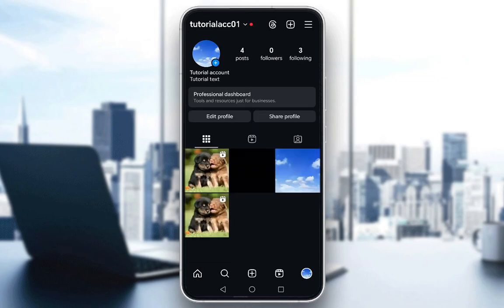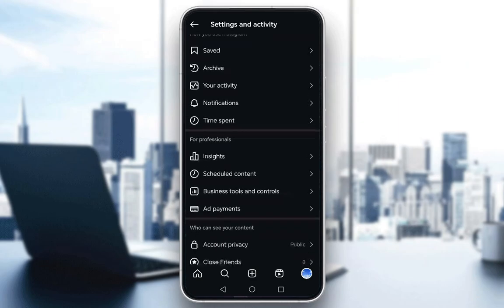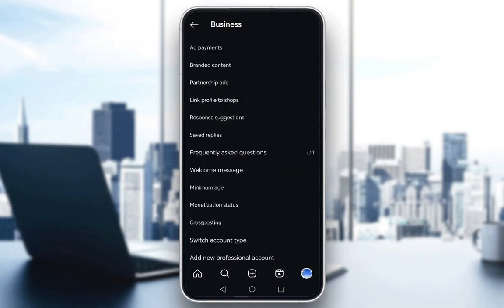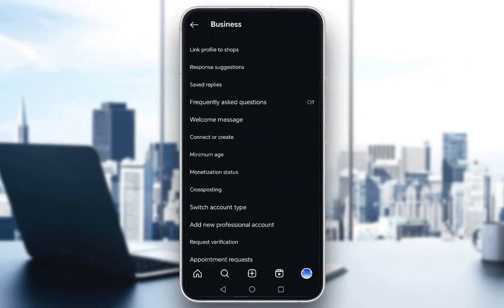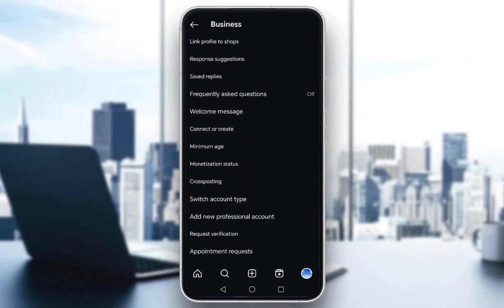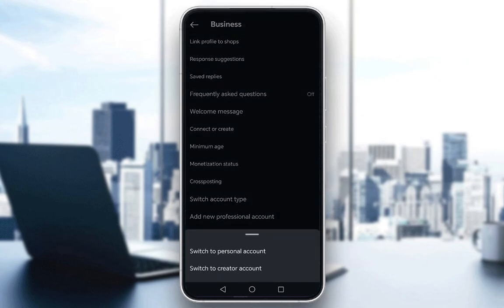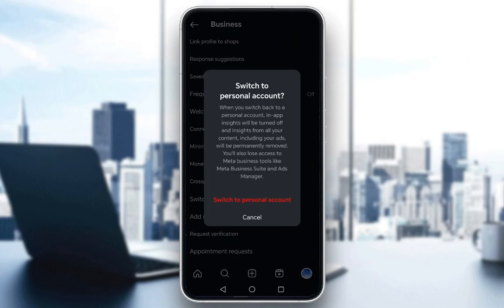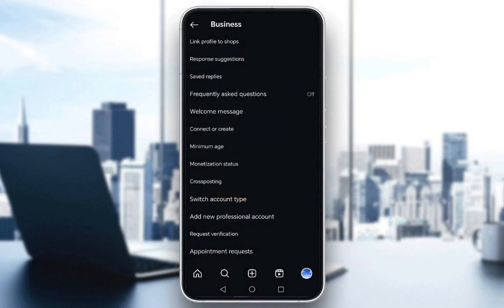How To Remove Professional Account On Instagram Tutorial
Today we talk about remove professional account on instagram,how to delete professional dashboard on instagram,remove professional account on instagram meta,delete professional account from instagram,remove pro account on instagram